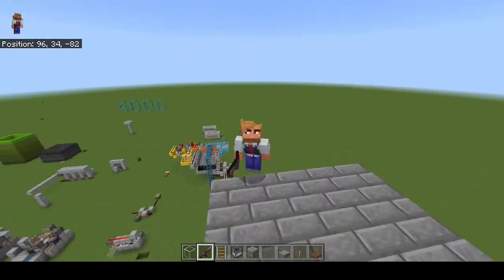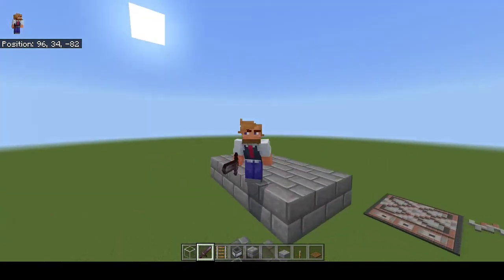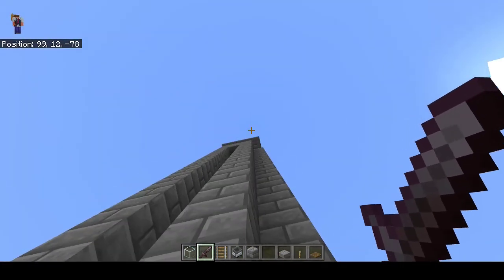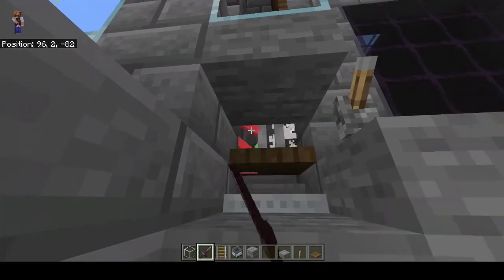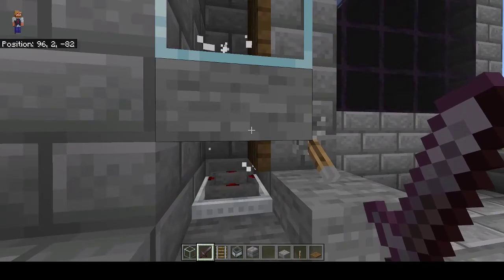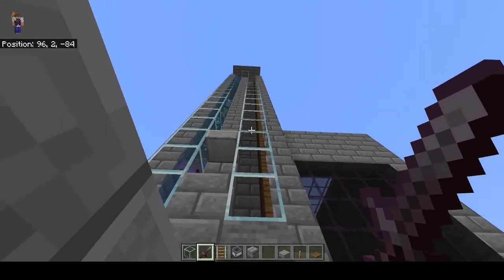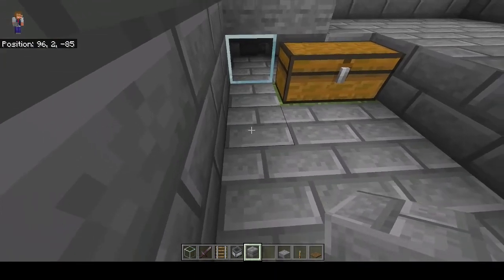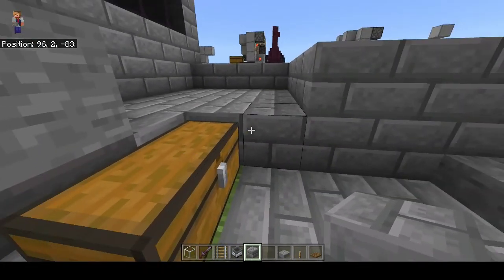Minecraft Bedrock 1.17 Skeleton Farm. New Design for collection. AFK and XP version. Walk though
Showing workings on how to improve some of the many XP and AFK versions of Bedrock MC skelly farm designs out there.  Working out the best collection ready for building in the SMP I play in.  Will be building this in survival very soon, so catch that video.   Thanks for watching and sub and like, or don't sub and dislike (with criticism,  your comments help me make these videos better so all of your feedback is welcome and appreciated). QD out...